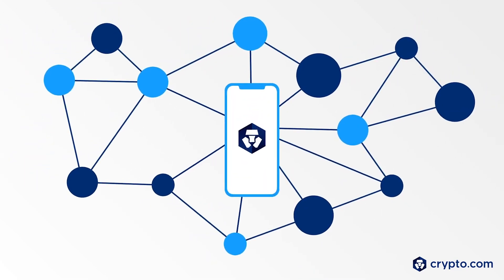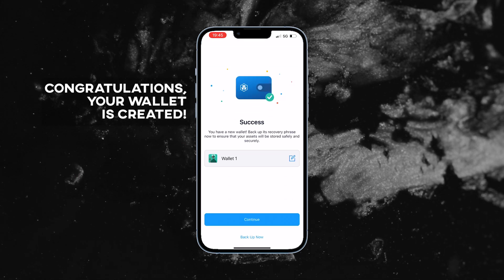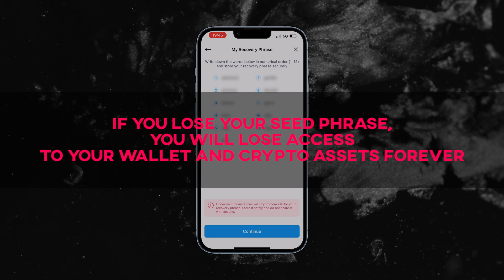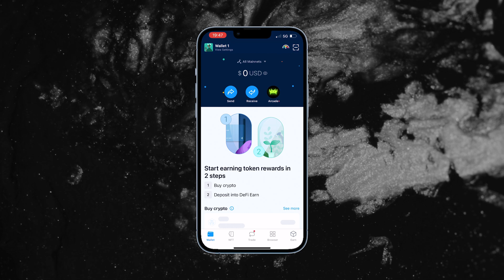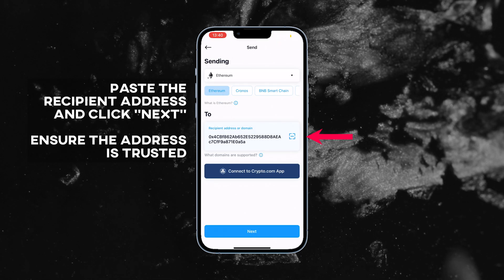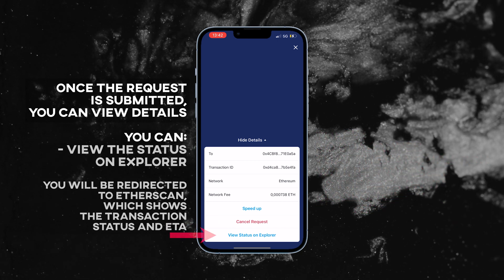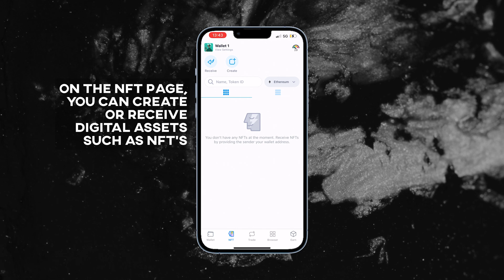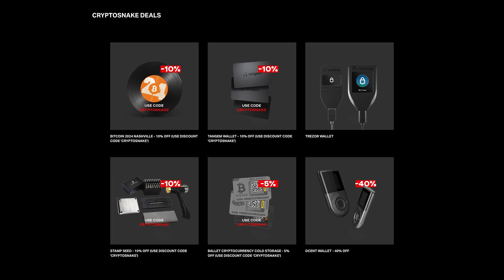Crypto.com DeFi Wallet Tutorial | Step-by-Step Guide for Beginners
Crypto.com DeFi Wallet Tutorial | Step-by-Step Guide for Beginners | How to Set Up Crypto.com DeFi Wallet